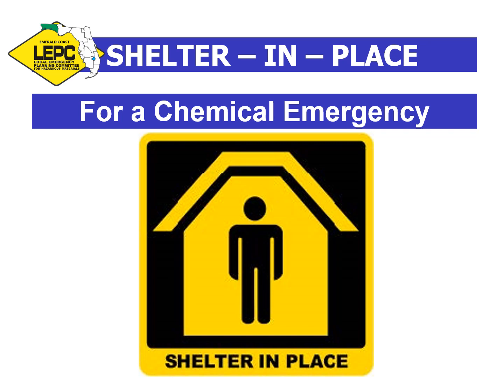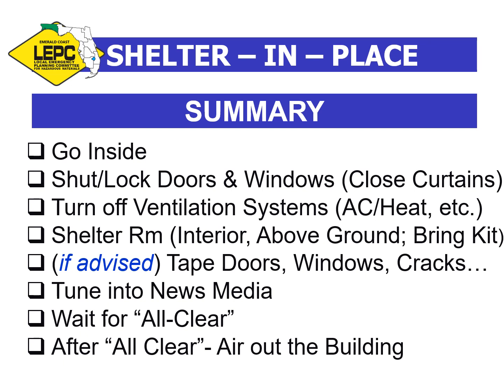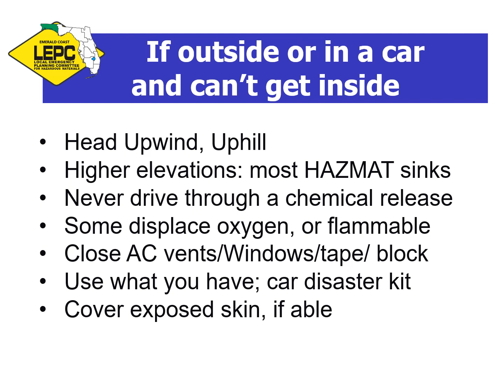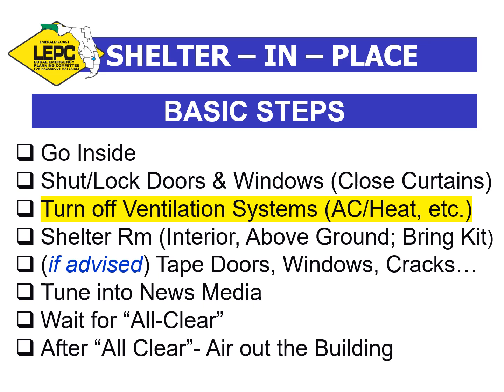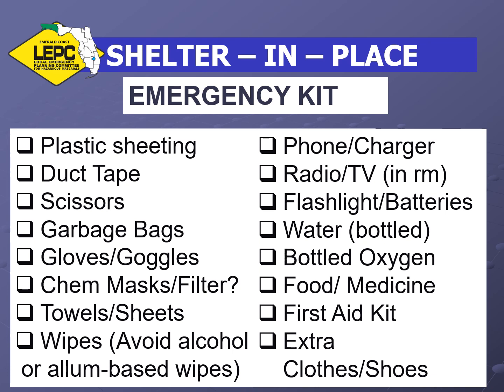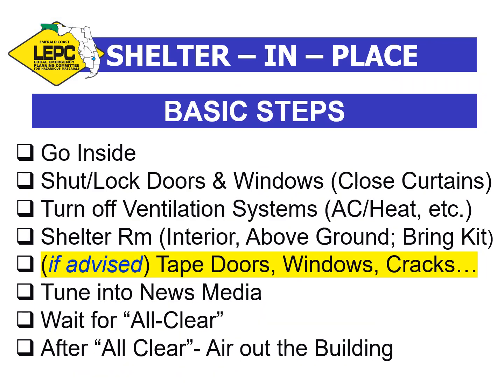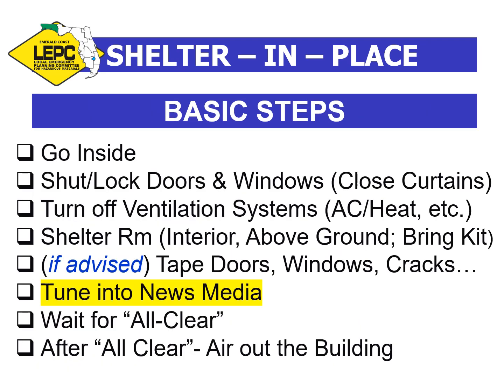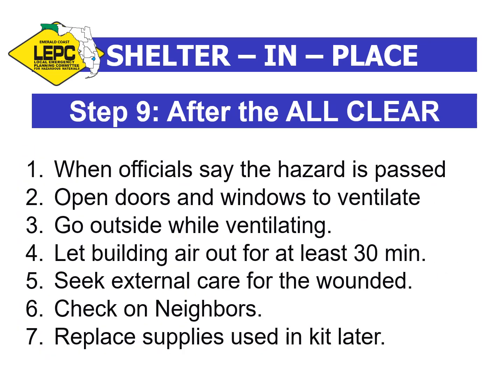How to Shelter In Place for Chemical Emergencies (Draft)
Draft, How to Shelter In Place for Chemical Emergencies, (2023), Emerald Coast Local Emergency Planning Committee